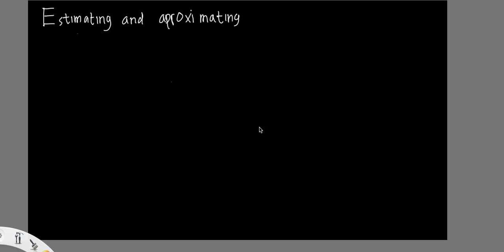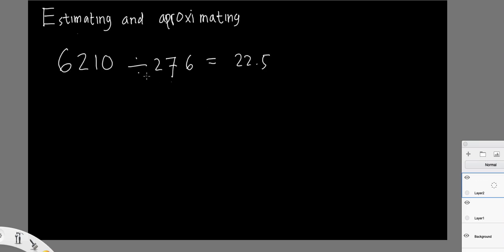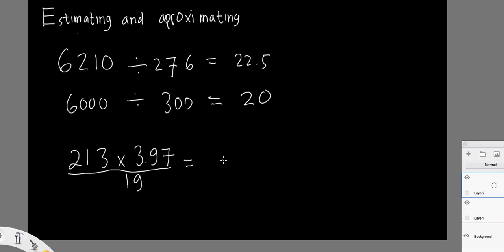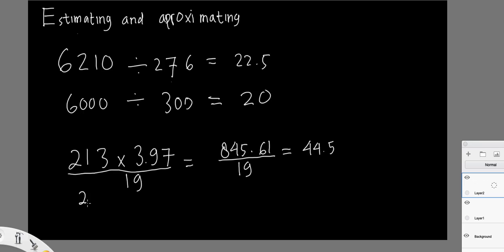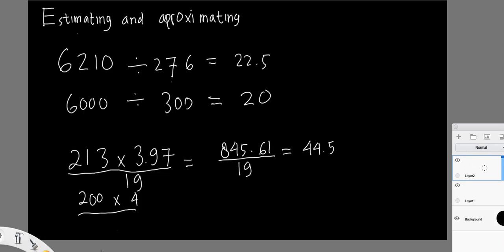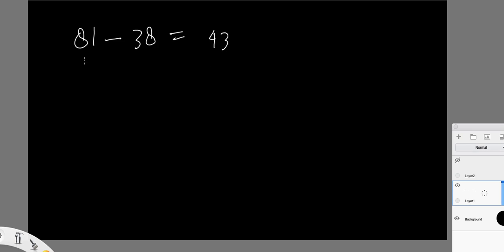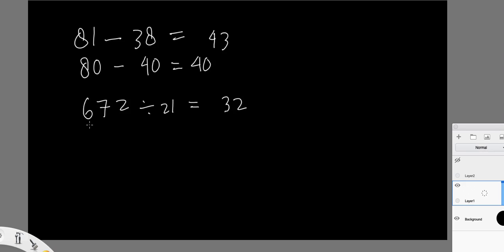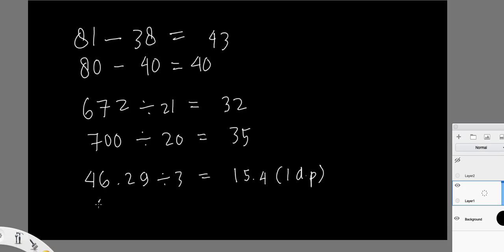Estimating and Approximating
I wish you would be able to cope with everything about estimating and approximating of math problem. keep studying